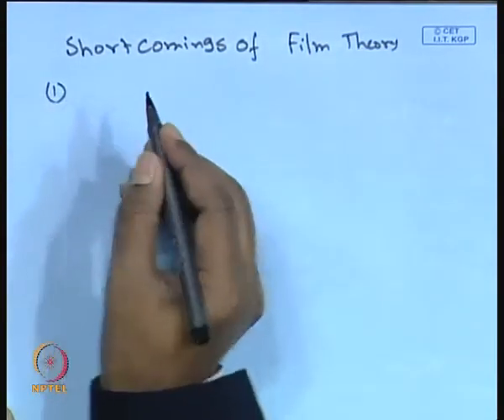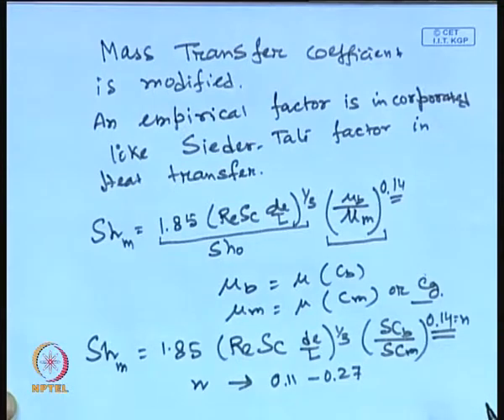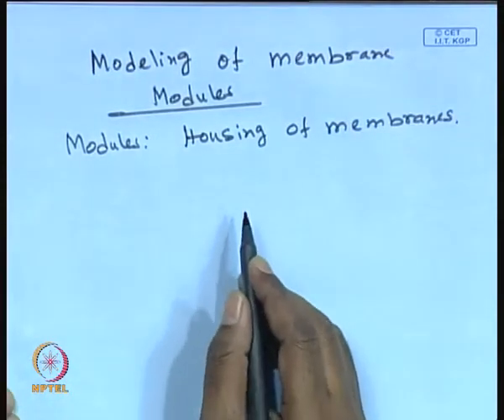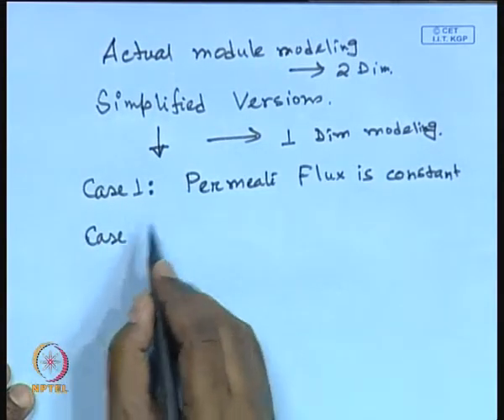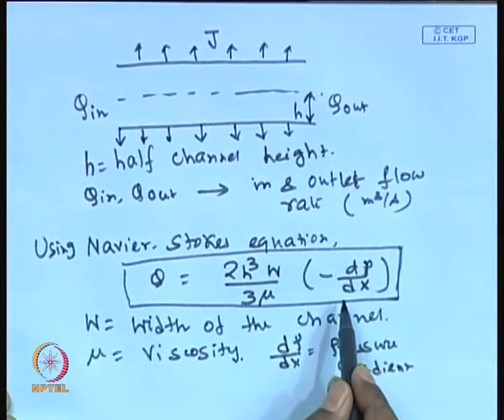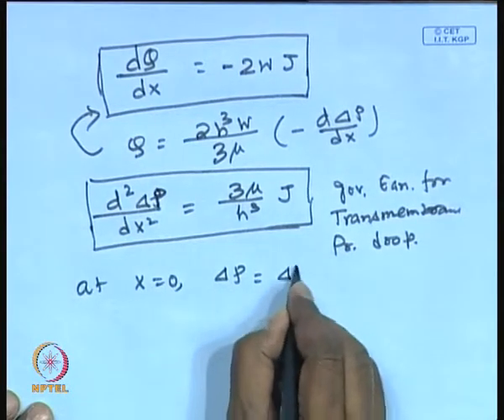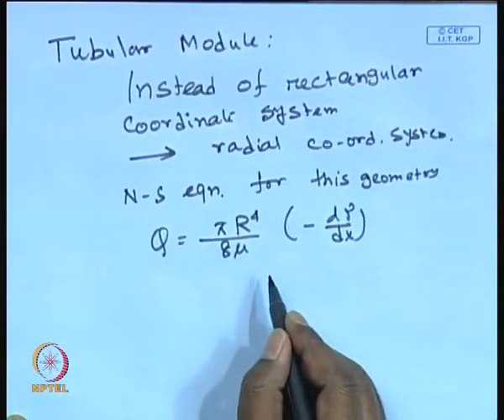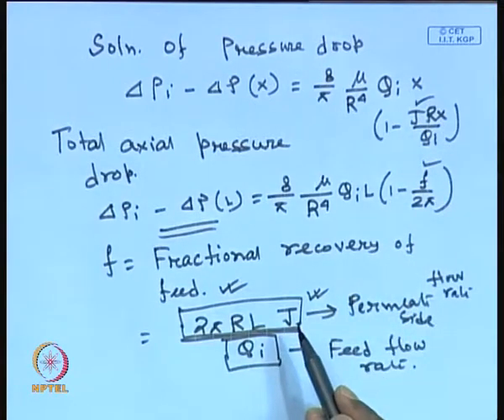Mod-01 Lec-13 Membrane Separation Processes (Contd...10)